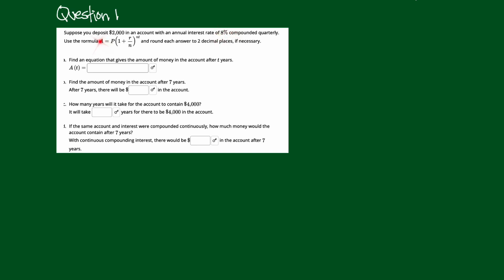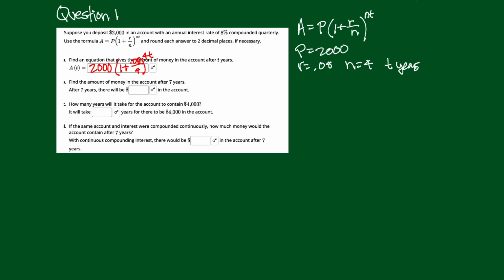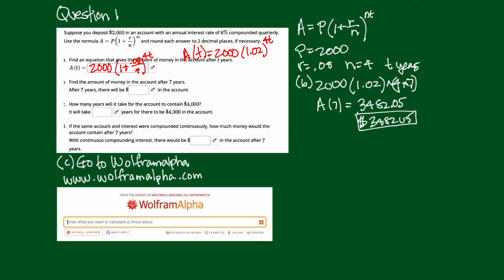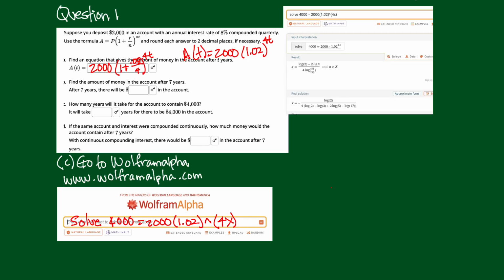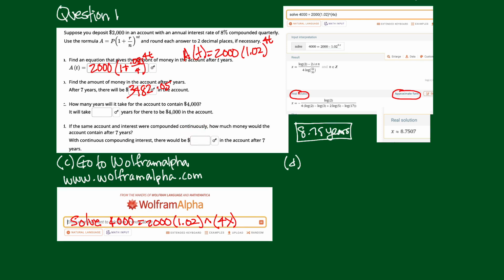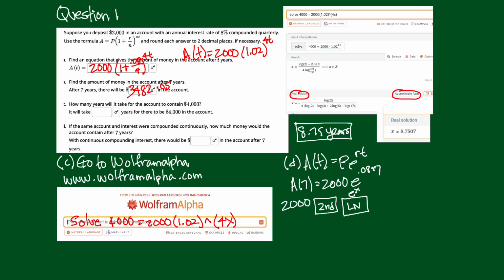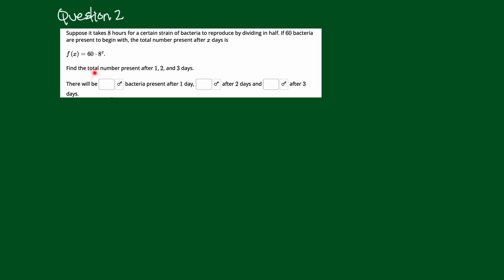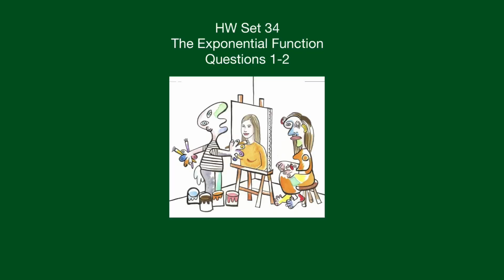95 HW 34 Questions 1-2